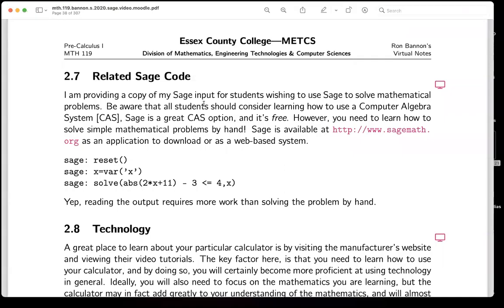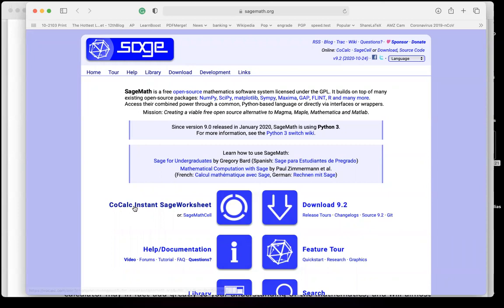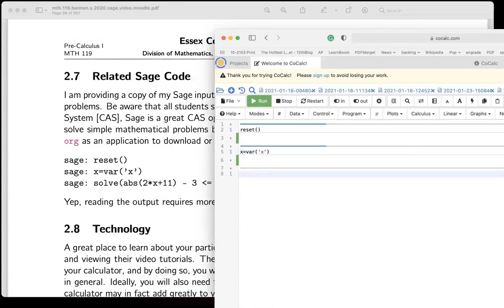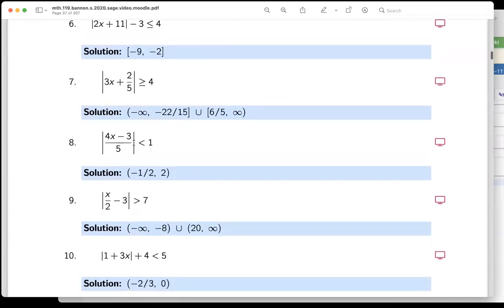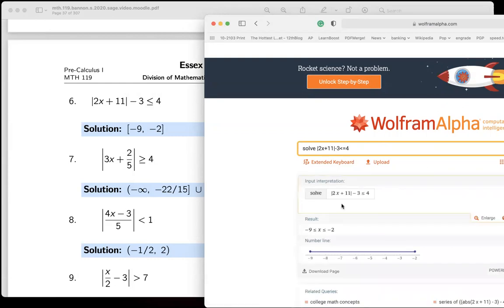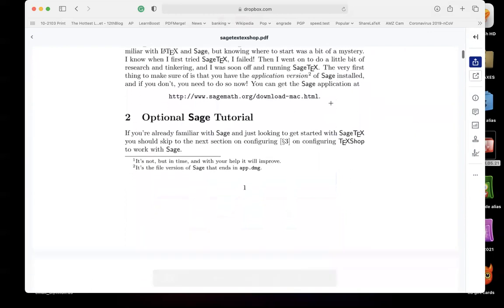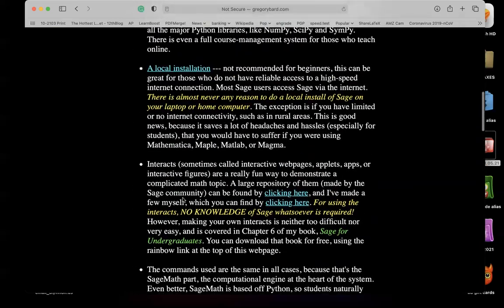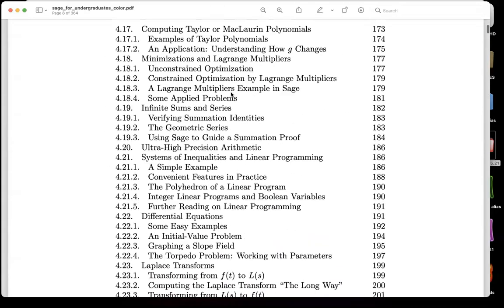03 mth119 week 02 sage